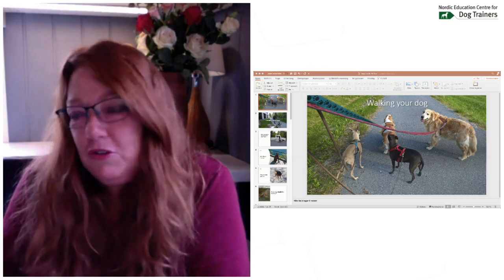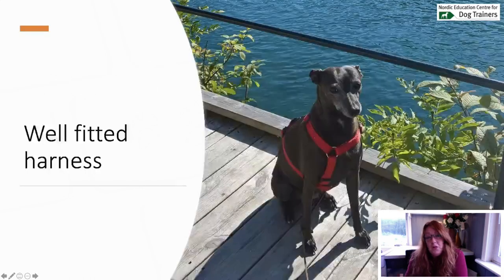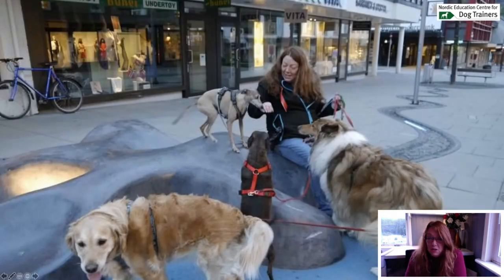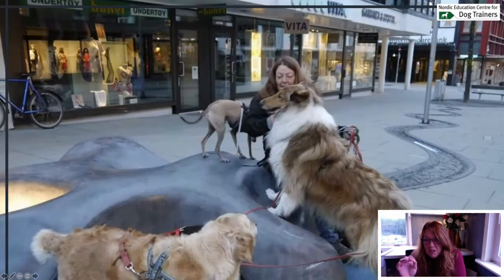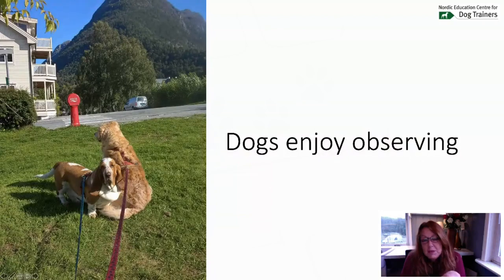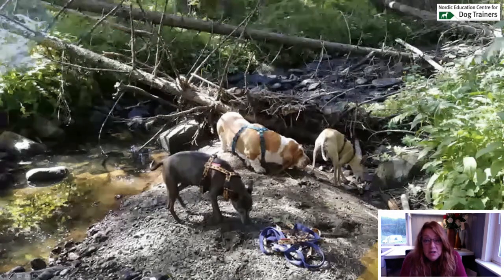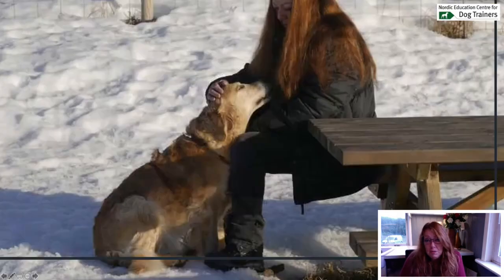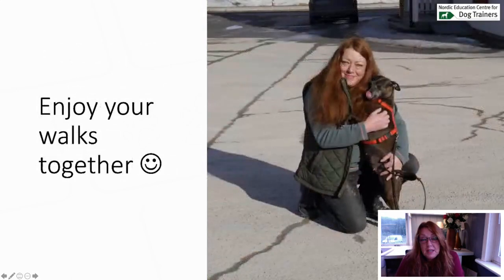Podcast #3 Tips for calm walks with dogs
Lisbeth Borg de Waard
OWNER AND MANAGER OF NDT, BASED IN NORWAY
Lisbeth is Principal of the International Dog Trainer School and the founder of Nordic Education Centre for Dog Trainers.
She was certified as a dog trainer by internationally-renowned dog trainer and behaviourist Turid Rugaas and has 21 years’ experience with problem solving and behaviour in dogs.
Lisbeth is a former college and university lecturer in Norway.